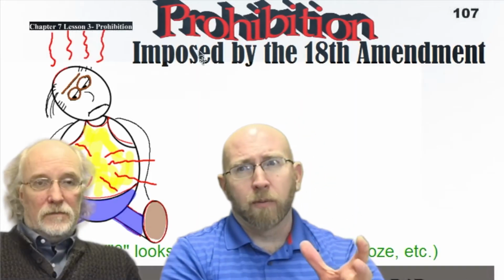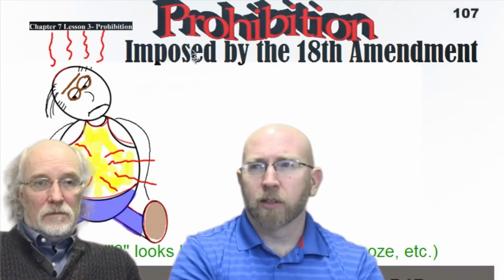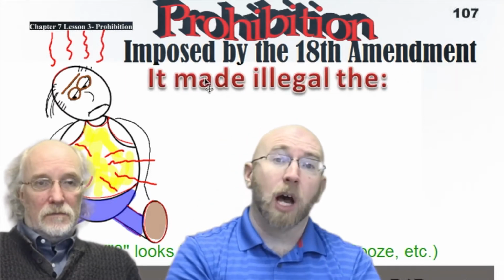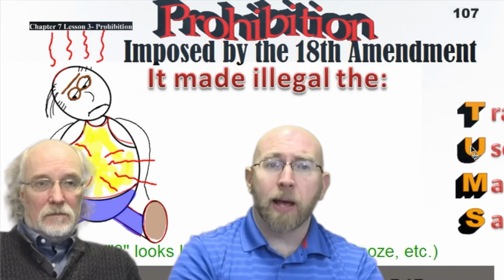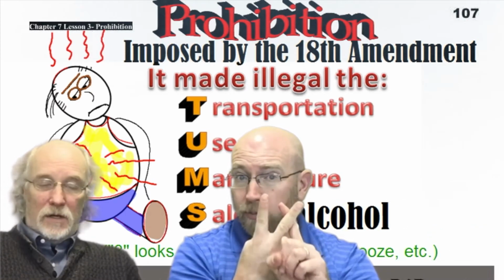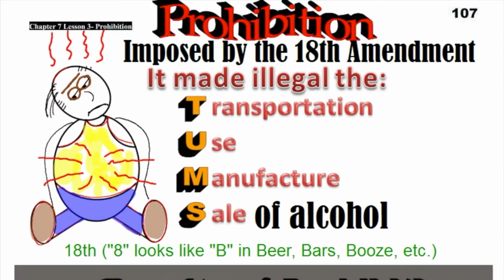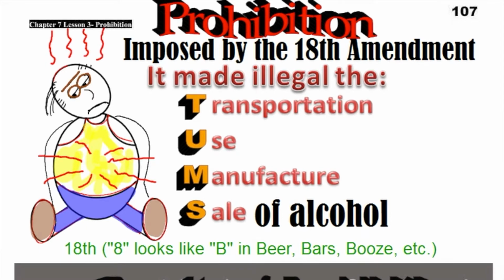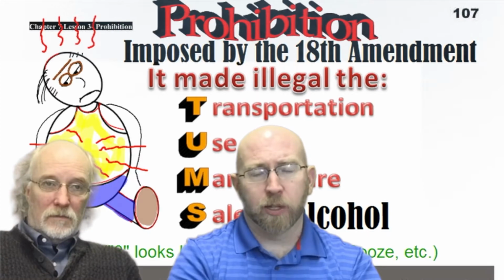Ch 5 Lesson 1 Prohibition